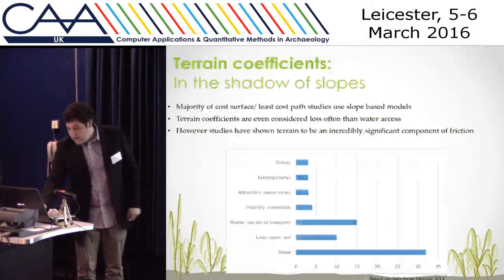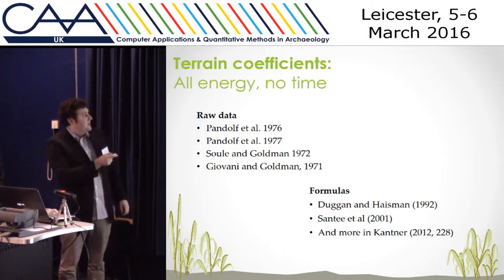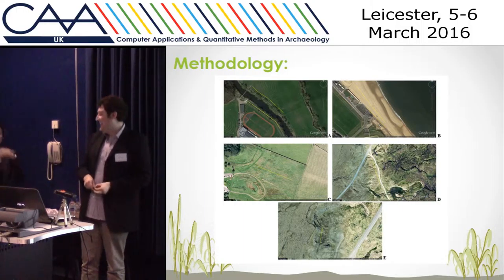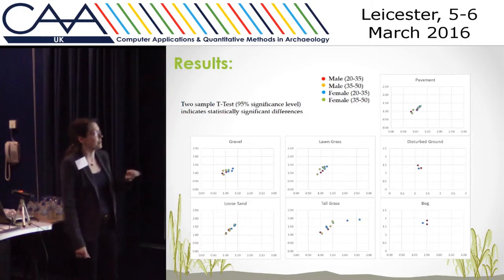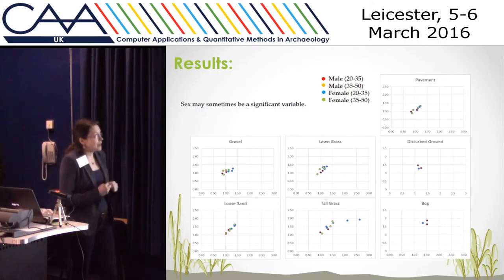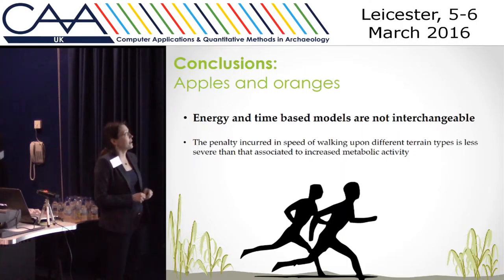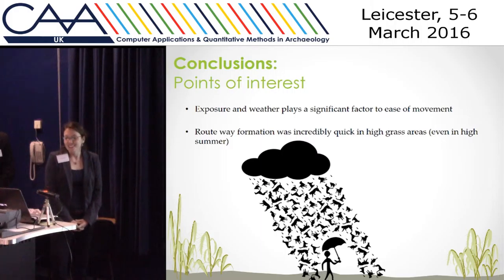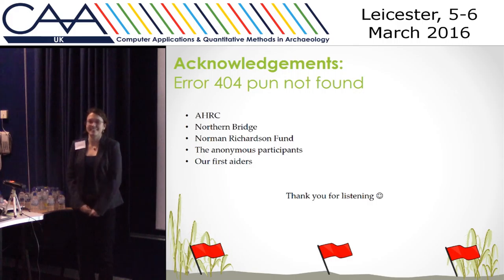First results of assessing the time cost of moving through various terrains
The majority of archaeological studies using cost surface analysis rely on one component of terrain, slope, to reconstruct the cost of human travel (Herzog 2014). Preference for this component has led to numerous papers assessing how an energetic (e.g. Rose et al 1994, Pandolf et al 1977, Minetti et al, 1993) and time (Tobler 1993, Langmuir 1995, Arroyo, 2006) cost might be calculated, using scientifically observed data of human movement. Dedication to slope based models may be justified by our certainty of the height of terrain in the past. However, the plethora of environmental samples now available to archaeologists also allows a similarly certain reconstruction of terrain types (e.g. High Grass, Forest, Sand). Yet comparatively little research has been carried out assessing the energy costs of moving through different terrain types (Giovani and Goldman 1971, Soule and Goldman 1972) and these singularly evaluate the relative difficulty of moving through varying terrains using metabolic cost. No data has been published on the time taken to cross these differing terrain types. This paper seeks to redress this imbalance by presenting wholly new data identifying the friction co- efficient for 6 terrain types found in Britain. Critically these results measure the cost of human travel in terms of time, the first study to do so. The paper will then demonstrate that, while terrains do have a clear effect on travel, the coefficients produced from studying metabolic rate should not be combined with those that assess the time taken to walk these same routes.

Michelle de Grouchy (Durham University & University of Tübingen), Edward Caswell (Durham University) and James Edwards (Durham University)

Bibliography:

Arroyo, A. B. M. 2009. ‘The use of optimal foraging theory to estimate Late Glacial site catchment areas from a central place: The case of eastern Cantabria, Spain’, in Journal of Anthropological Archaeology 28, pp.27-36.

Giovani, B. and Goldman, R.F. 1971. ‘Predicting metabolic energy cost’, in Journal of Applied Physiology 30, pp.429-433.

Herzog, I. 2014. ‘Least-cost Paths – Some Methodological Issues’, in Internet Archaeology 36, Section 5

Langmuir, E. 1995. Mountaincraft and Leadership, Sports Scotland, Edinburgh.

Minetti, A. E., Ardigo, L. P. & Saibene, F. 1993. ‘Mechanical determinants of gradient walking energetics in man’, in The Journal of Physiology 472, pp.725-735.

Pandolf, K. B., Burse, R. L. & Goldman, R. F. 1977. ‘Role of physical fitness in heat acclimatisation, decay and reinduction’, in Ergonomics 20, pp.399-408.

Rose, J., Ralston, H. & Gamble, J. 1994. ‘Energetics of Walking’, in J. Rose & J. Gamble (ed.), Human Walking, Williams and Wilkins, Baltimore, pp.45-72.

Soule, R.G. and Goldmand, R.F. 1972. ‘Terrain coefficients for energy cost prediction’ in, Journal of Applied Physiology 32, pp.706-708.